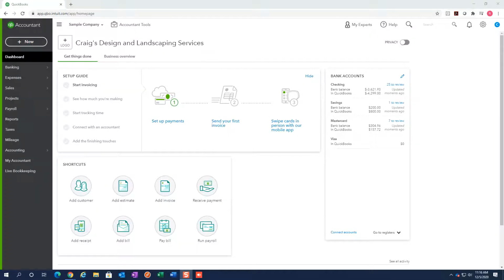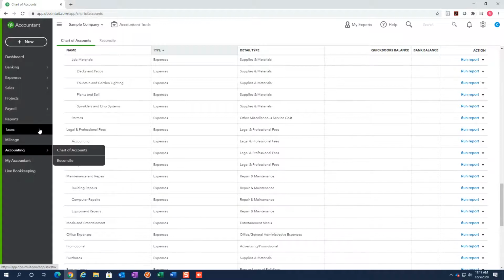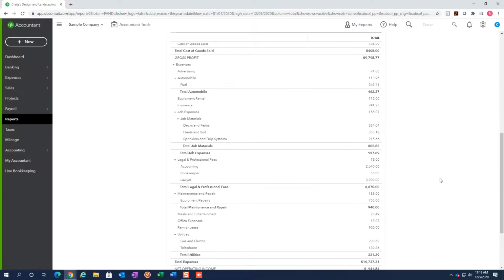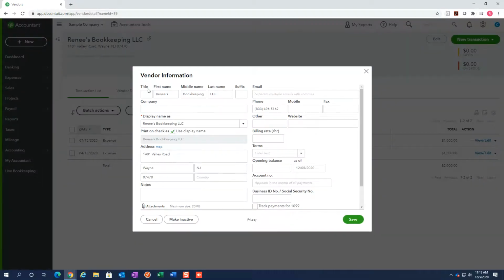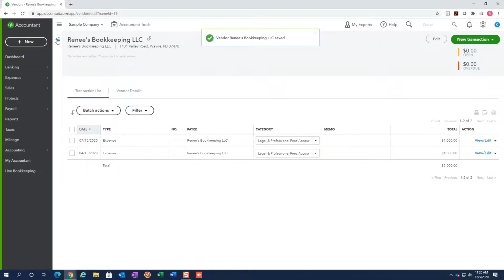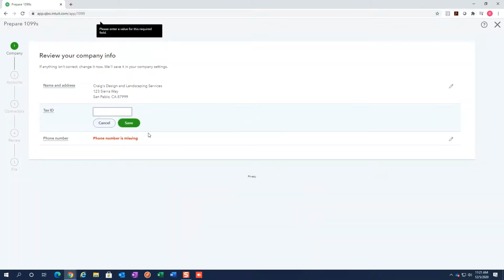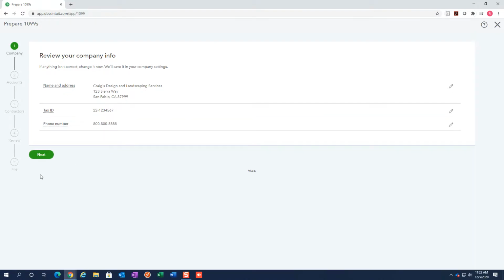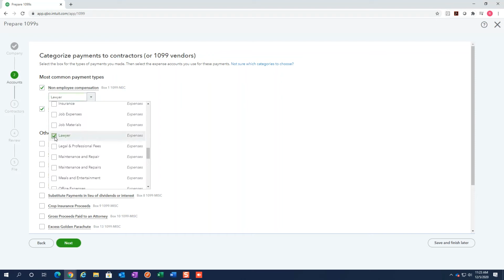QuickBooks Online How to prepare to file 1099 forms by Renee's Bookkeeping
QuickBooks Online: How to prepare your QuickBooks for the annual filing of the 1099 forms